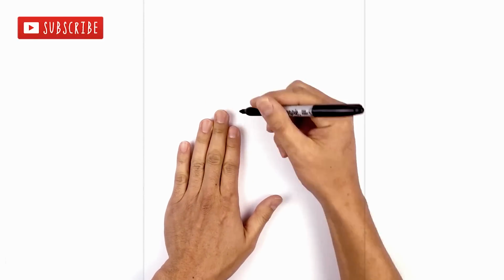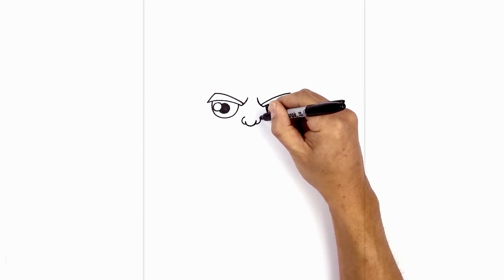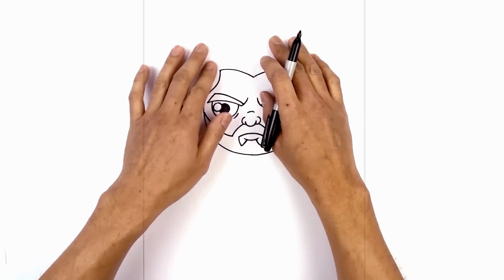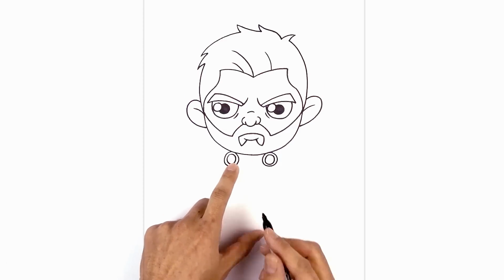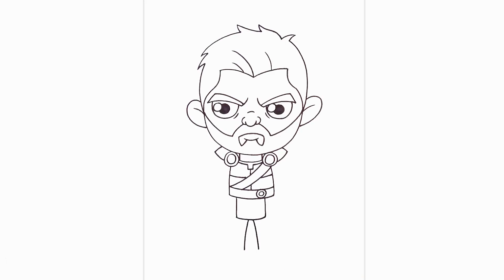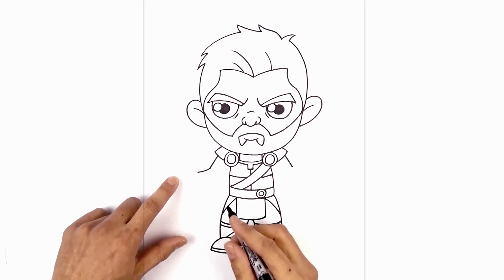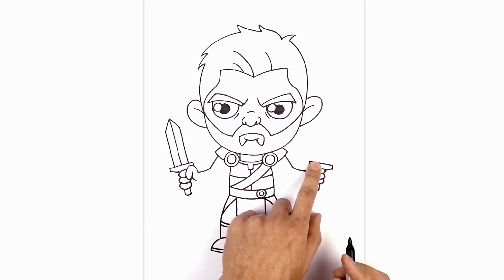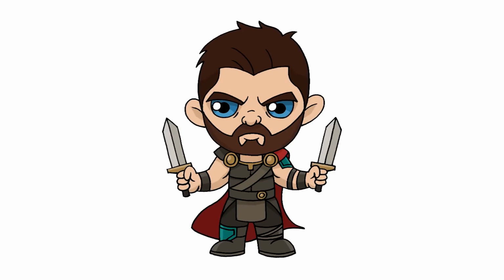How to Draw Thor | The Avengers